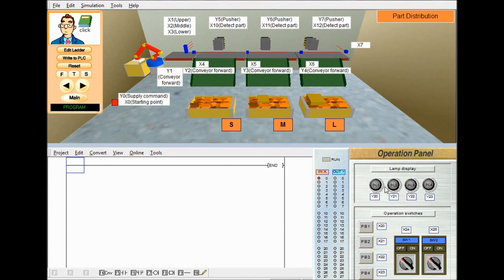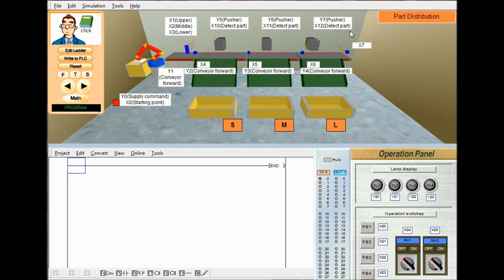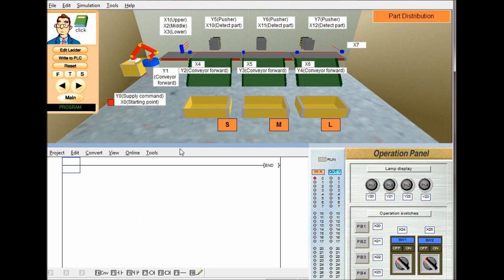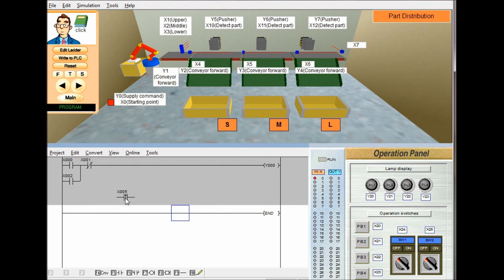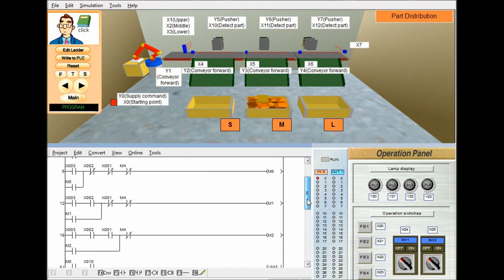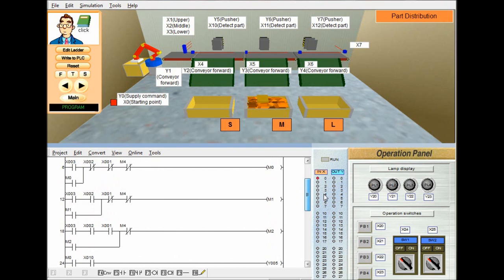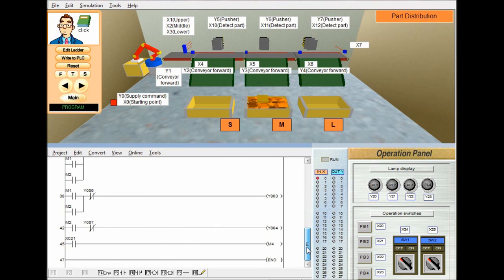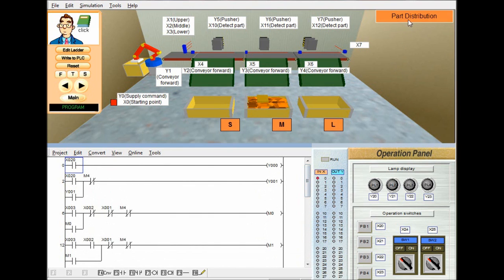PLC Programming - MITSUBISHI Fx Series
Distribute the specified number of parts according to the size.